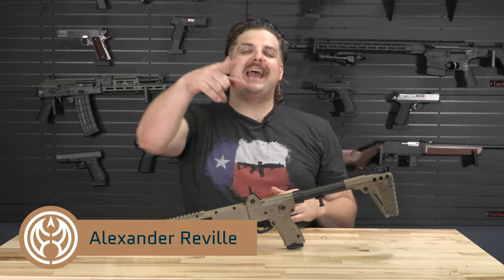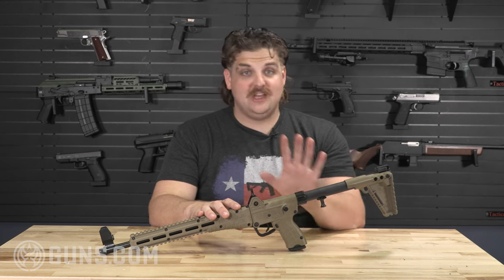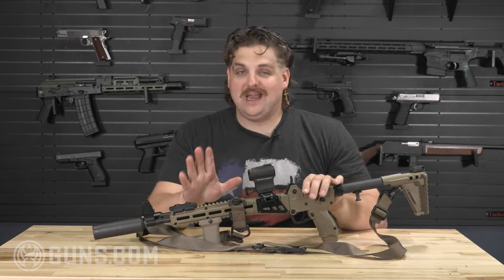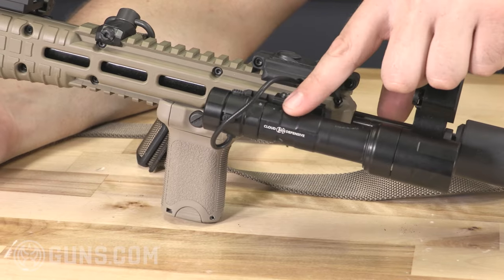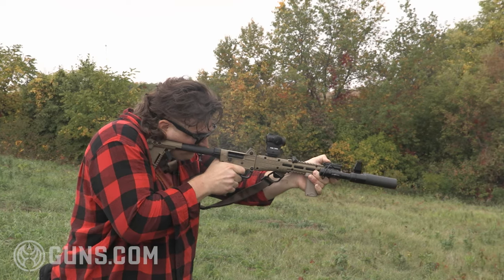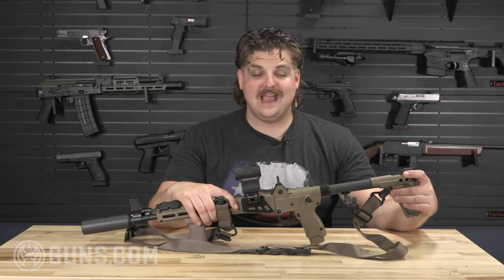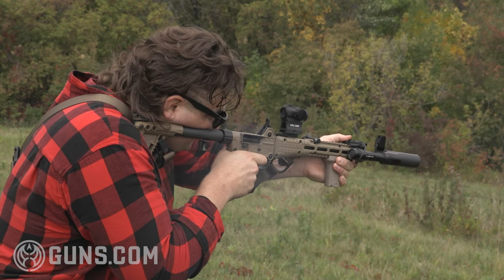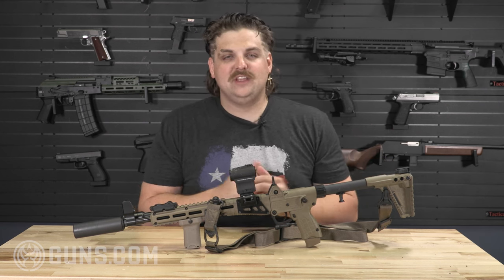The Best Accessories to Trick Out a KelTec Sub2000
The Keltec Sub2000 is an awesome little carbine but it just feels like its missing something right out of the box. We decided to pimp out a KelTec we had in stock with some of the best accessories we could find to really show off its potential. Let us know what you think of how we tricked this out. What would you have done differently?